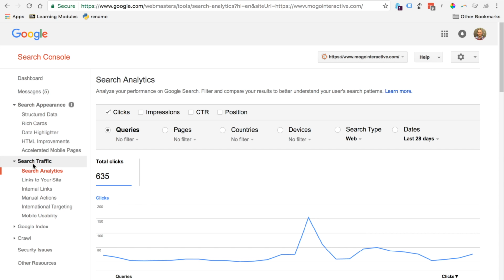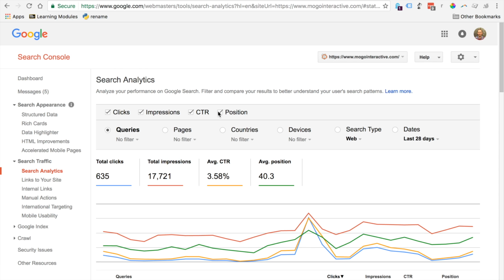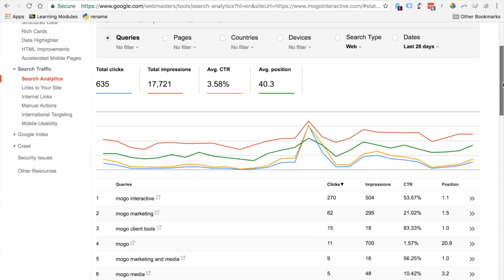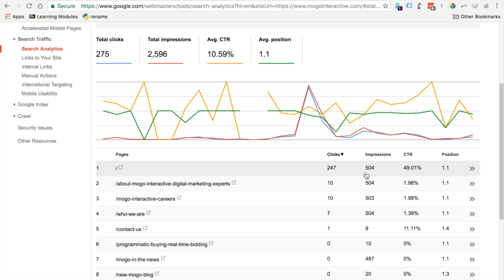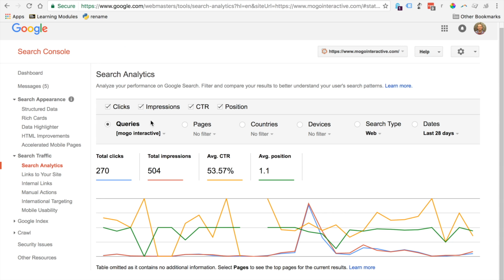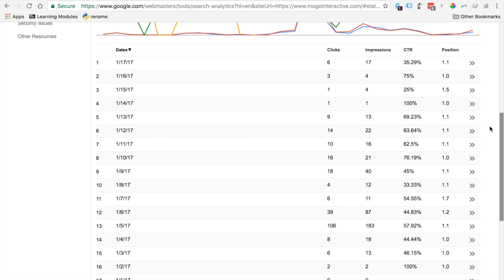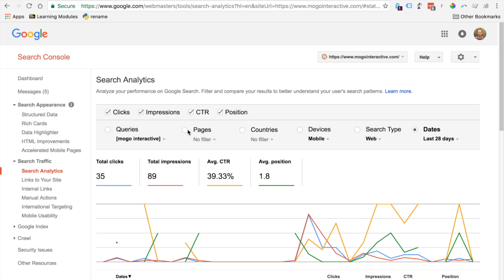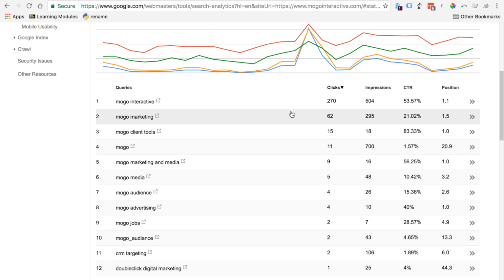Google Search Console: The Search Analytics Report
This video covers Google Search Console's Search Analytics report.  To learn more about Mogo, visit us today